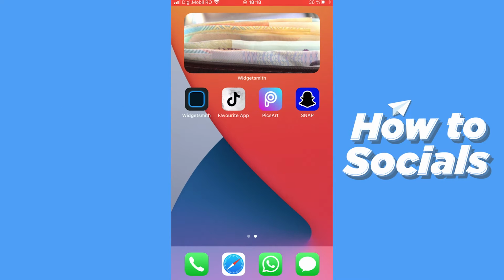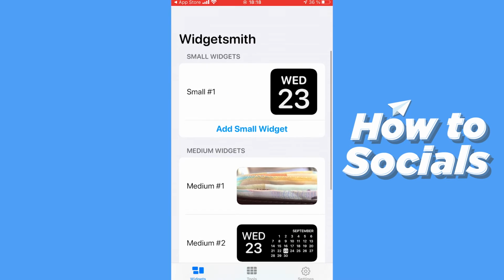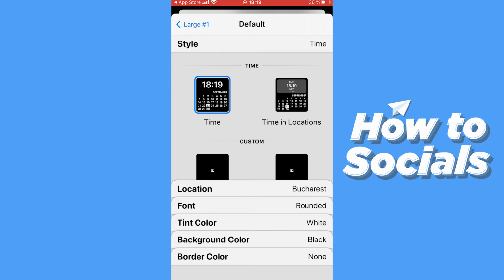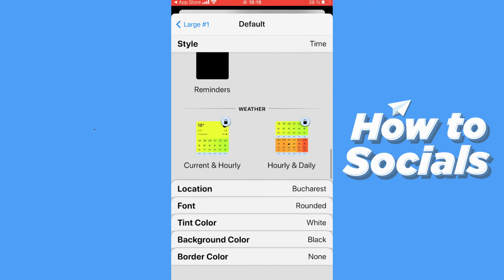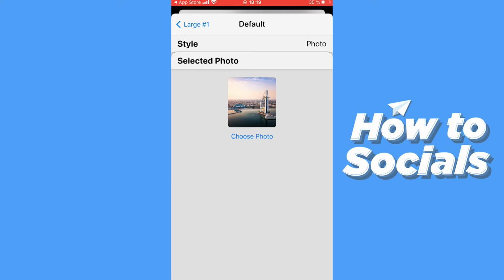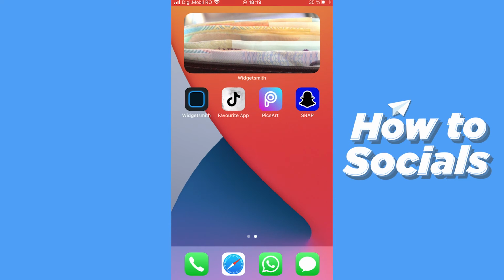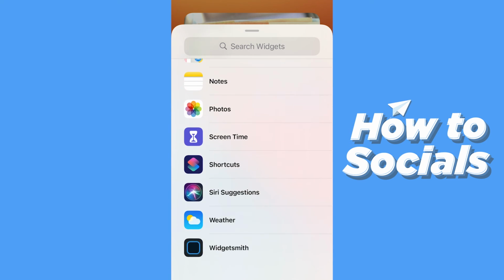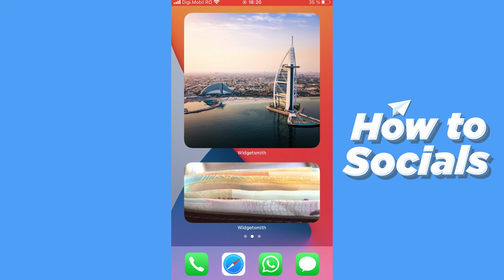How to Add Custom Photo Widget in iOS 14 (Super Fast)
In this video I'm going to show you how to add custom photo widget in ios 14 super fast using only the app called widget smith!